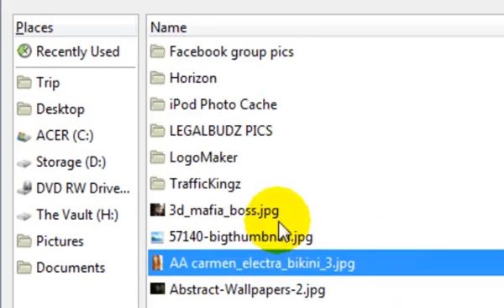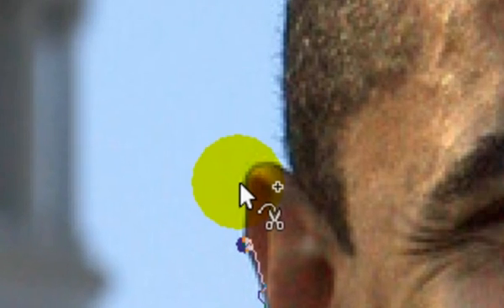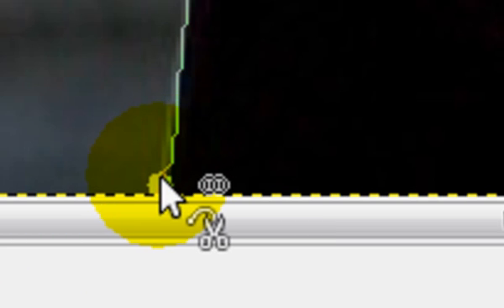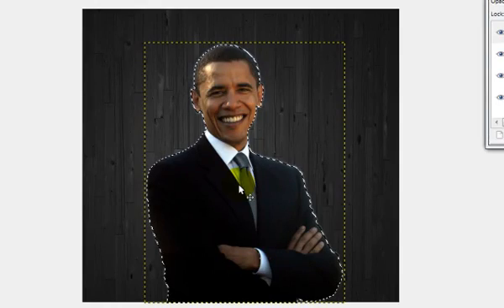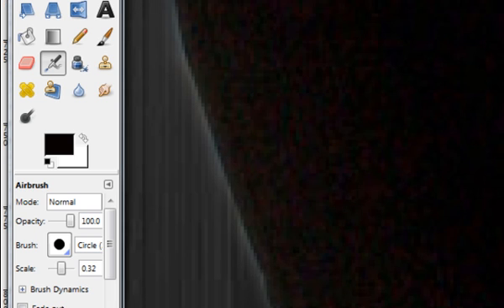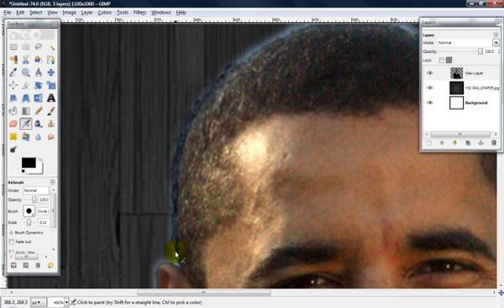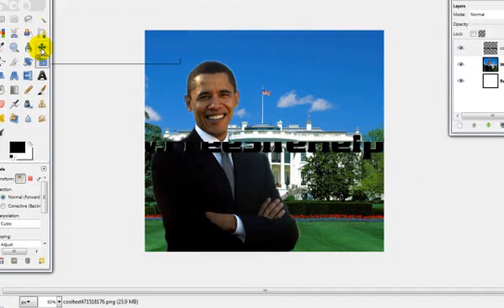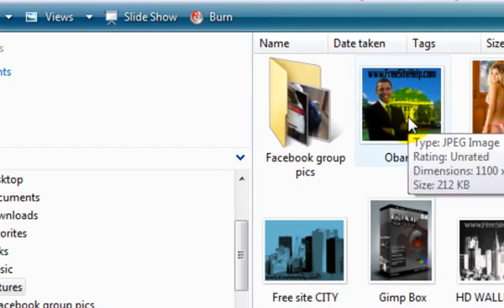Cutting objects out of a picture in Gimp - Free Site Help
This video will show you how to cut an object out of a picture and merge it into another picture or background. Very basic, beginner tutorial for Gimp.